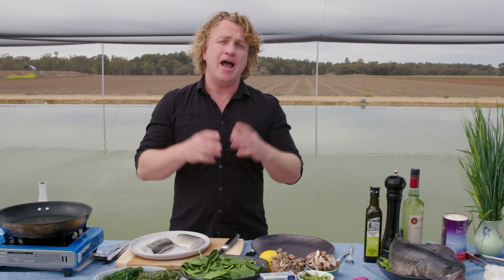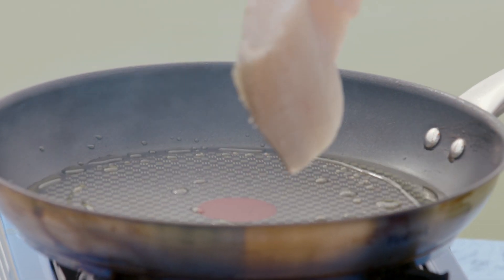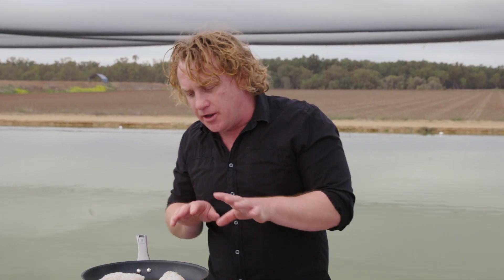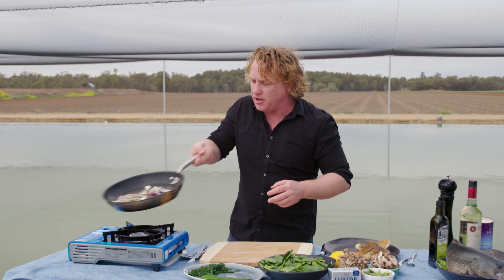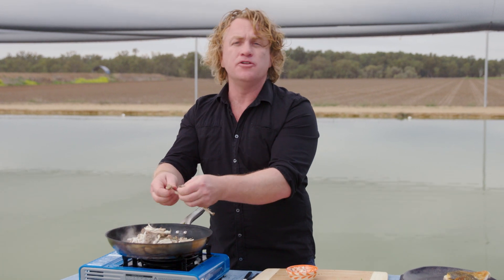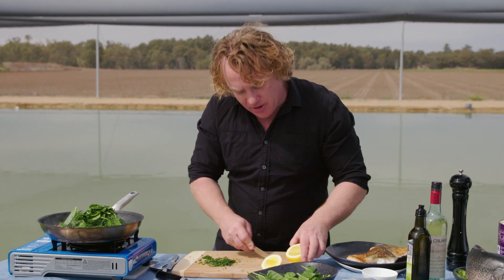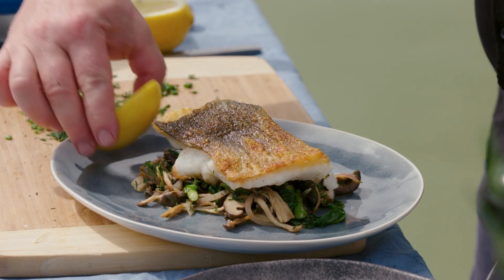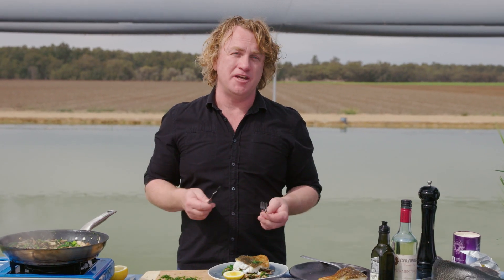Pan seared Murray Cod, sautéed mushrooms, asparagus and spinach | Good Chef Bad Chef S11 Ep51